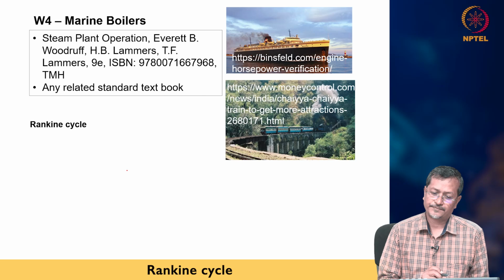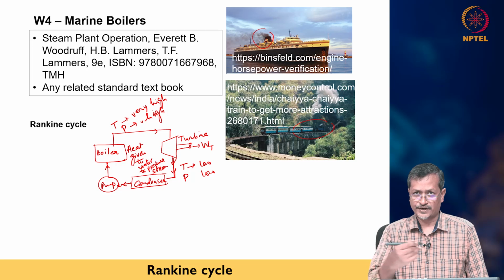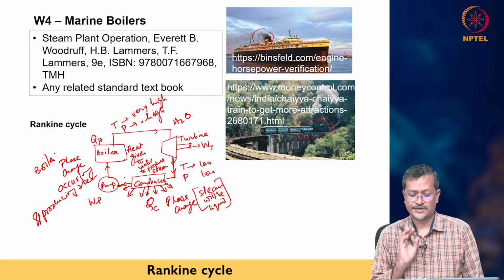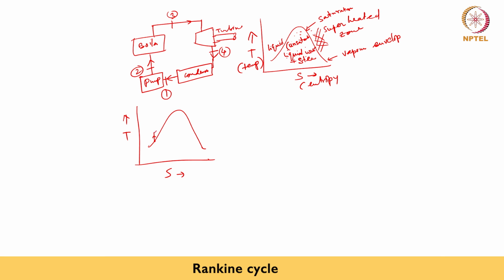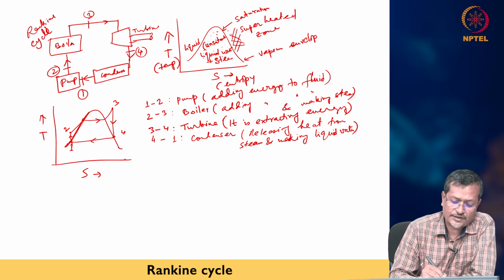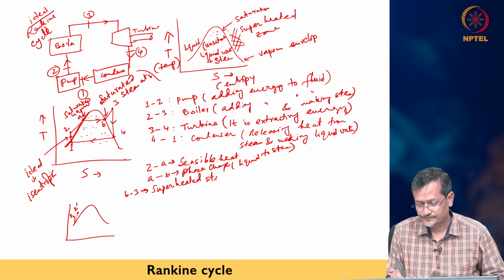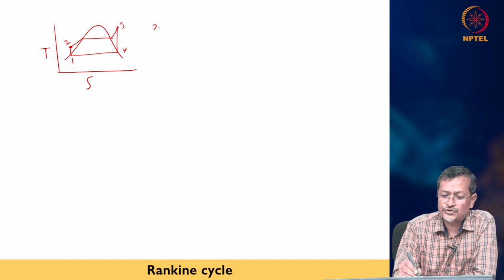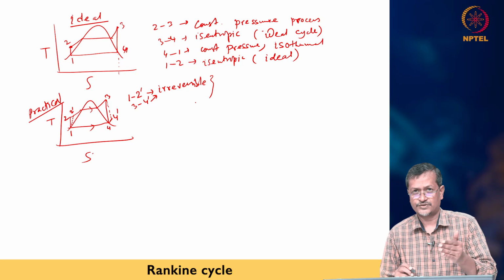W4L1_Rankine cycle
Basic Rankine cycle,TS diagram